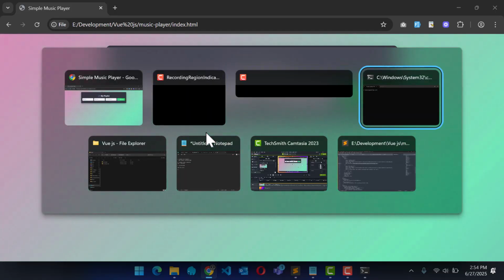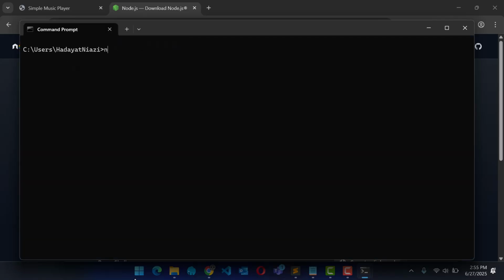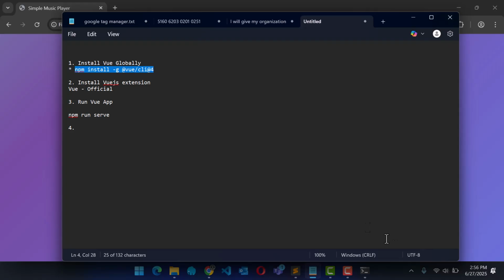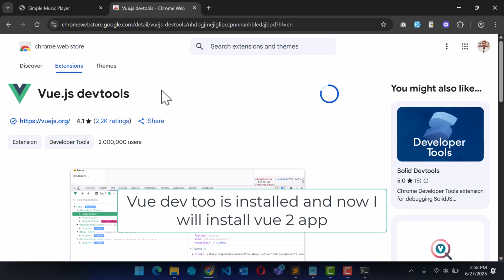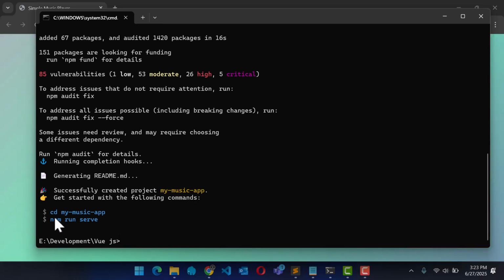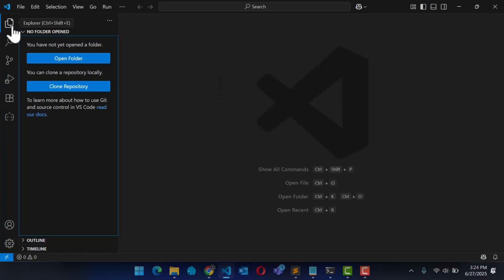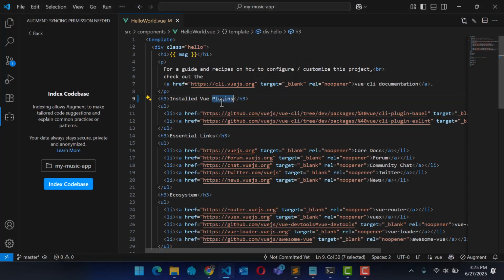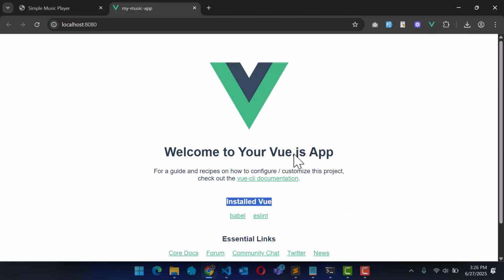#02 Build First Vue js App